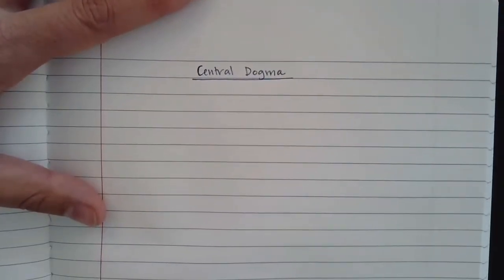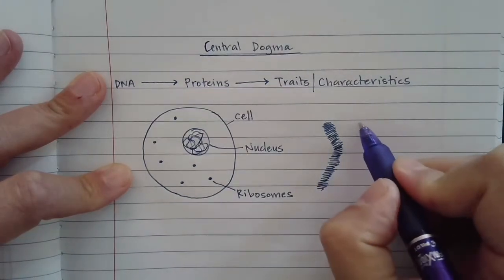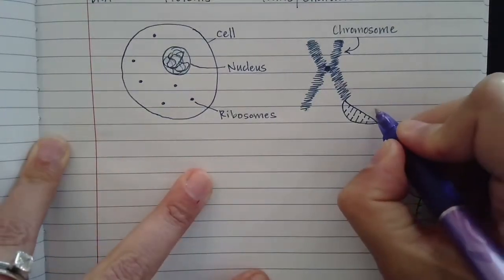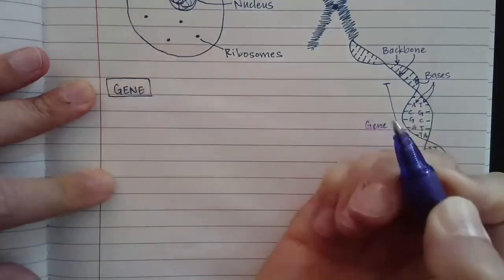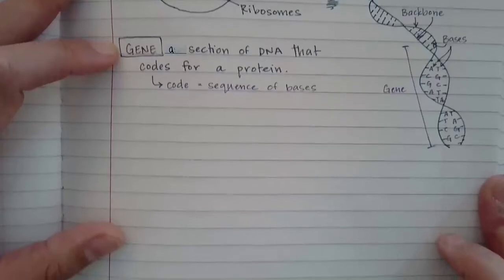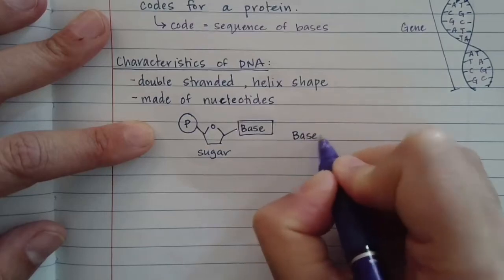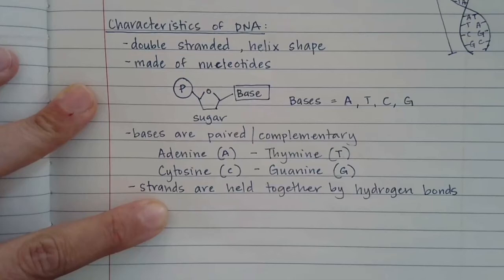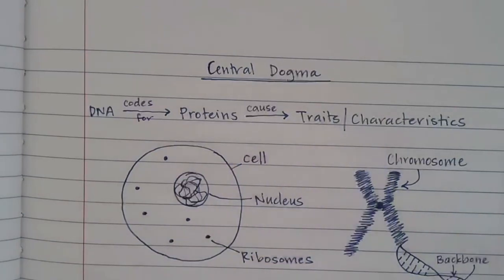Central Dogma Notes